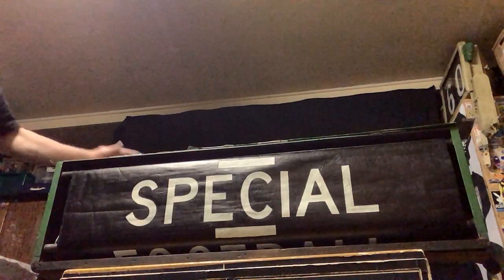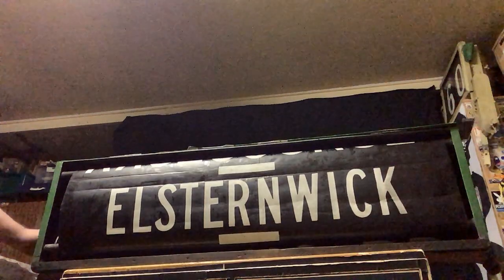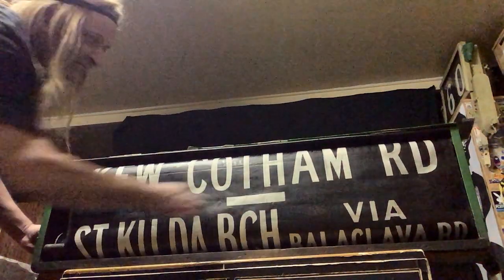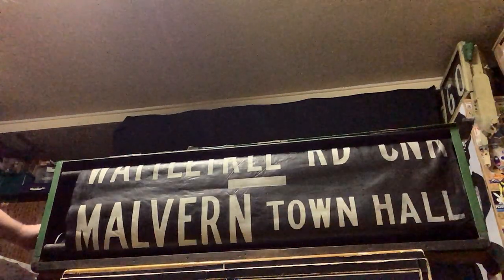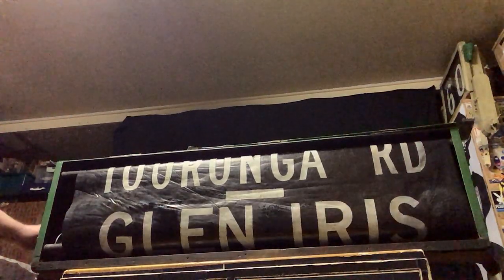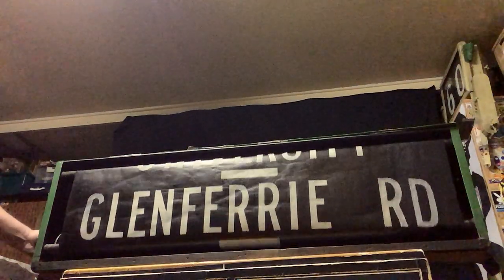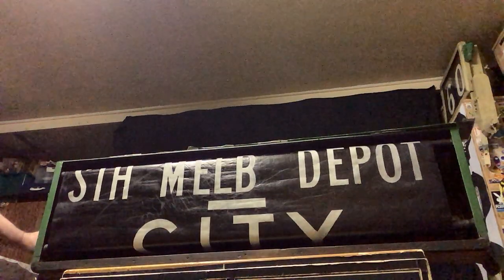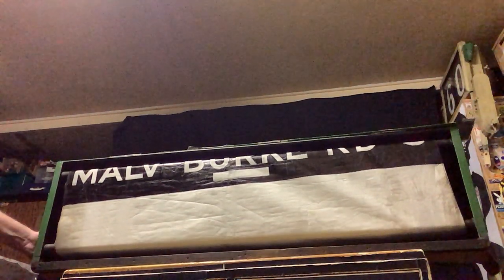Ep6 scrol Orig.MelbWClass Tram destination blind in its original box